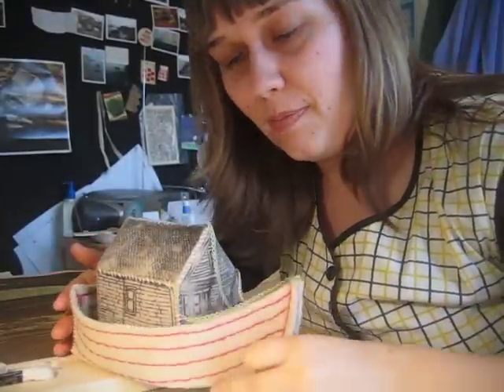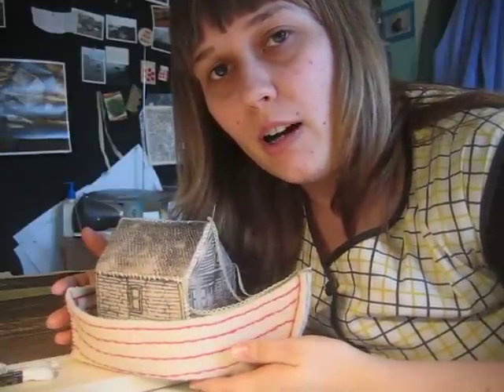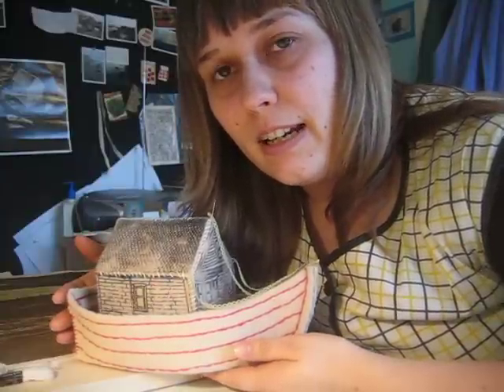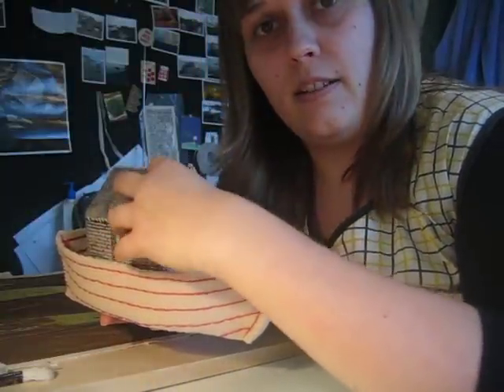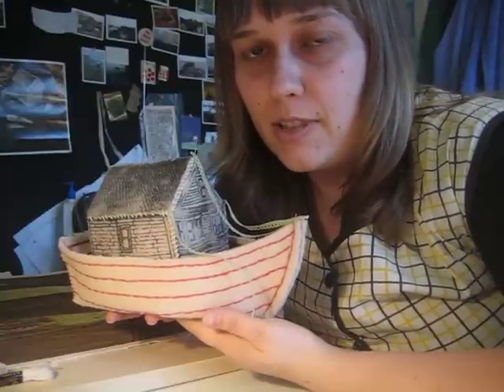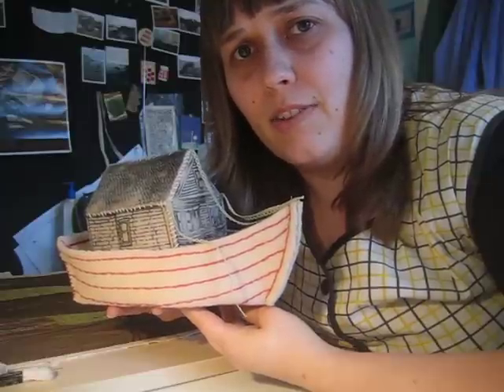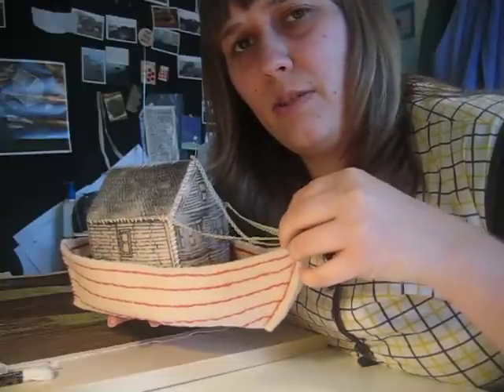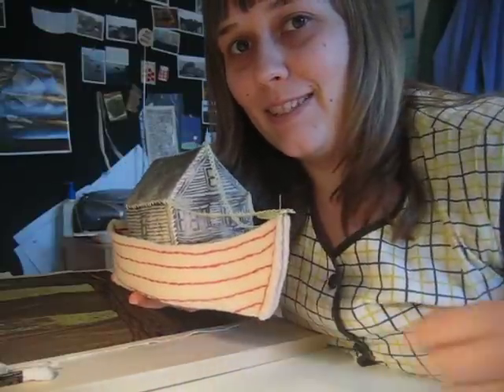Simone Meltesen explains her House/Boat art